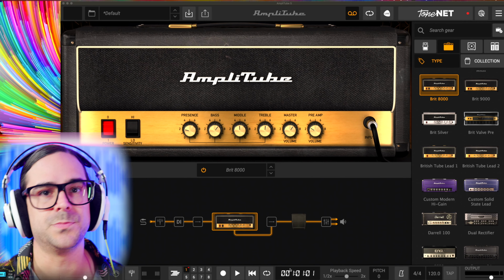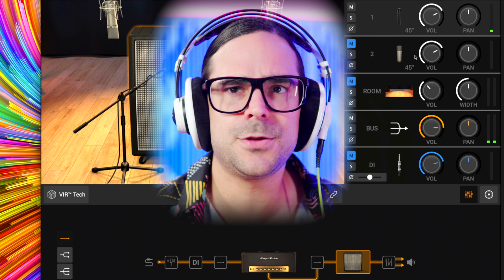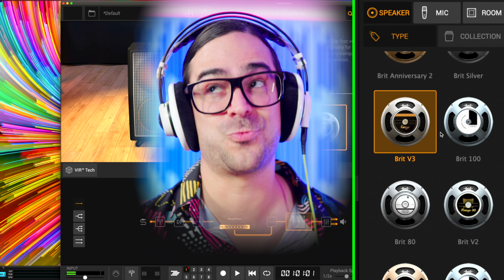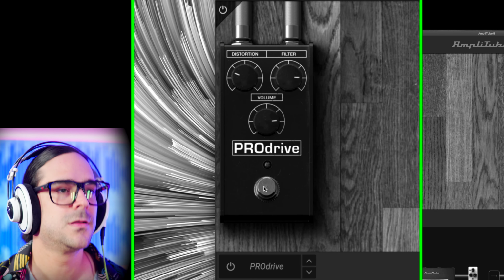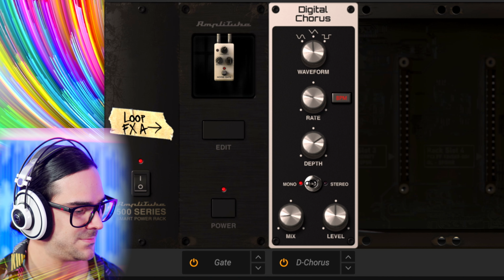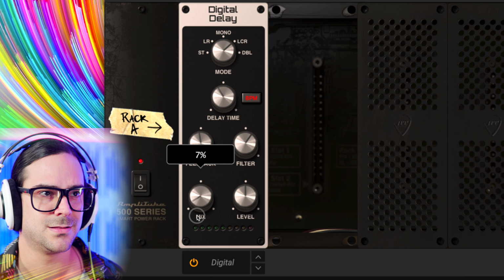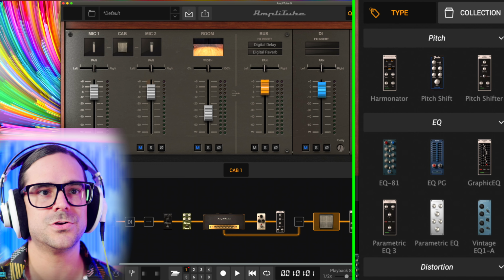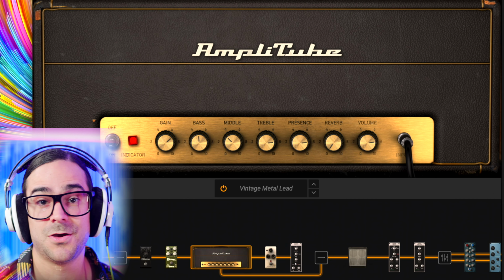80's Rock Guitar Tone | AMPLITUBE 5 by Ik Multimedia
Hi friend! thanks for joining me today! In this one I walk you through how I go about making a great sounding 80's Rock tone  on Amplitube 5!!! staying in touch with my philosophy of keeping things simple!!

Here I got you a list of the select equipment I use EVERY SINGLE DAY OF MY LIFE to make content!!

My Guitars!🎸

⭐️My No.1 Fender American Ultra. 🌬Artic White

🔥PRS SE Custom 24-08🌝

☄️Charvel Style 2 “Super Tele”🪐

🌊Fender American Professional 2 Stratocaster🏄🏻‍♂️

🦾My Tele, although limited edition, its pretty much this👁

🔋Just add this PUPS!!!🐶

🤖My Guitar Racks 😸

👻Nitro SAFE  Stands 🥽

💥My Fav AC🫧

🚀My 5-String Carvel J Bass🔥

🎹My Jupiter X Synthesizer💥

🎹My OB-6👾

My Video Recording Rig 🎥

💎My A cam 🎥 Sony A6400

💎My B cam 🎥 Sony ZV-E10

🧨Computer shot Mic 🎙 AKG C214

👾Main Shot Mic 🎙

MY AUDIO RIG

A RIG

🎮Pro Tools Ultimate - HDX 1 🍒

🍎the New Mac Mini (in my WishList)🍜